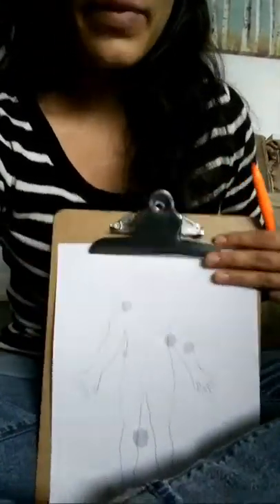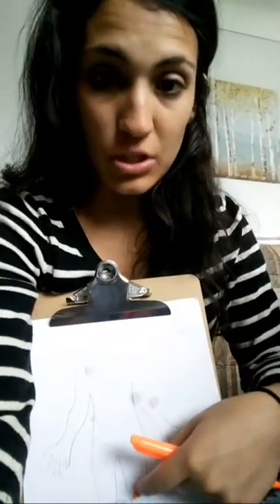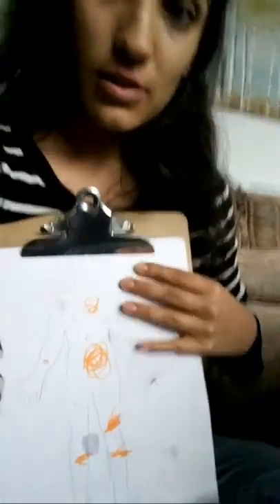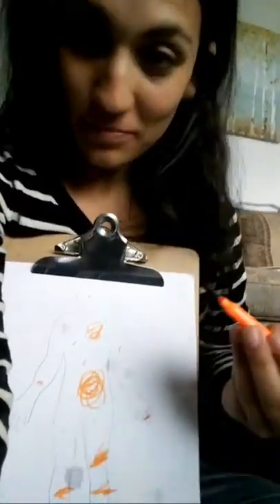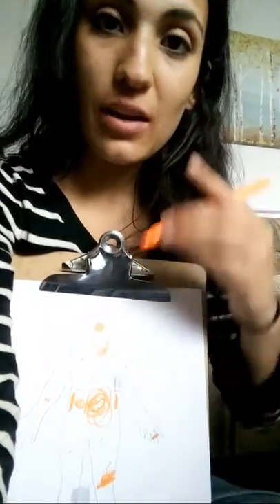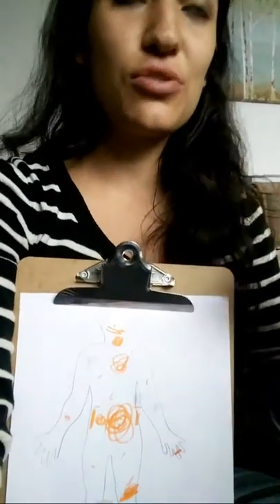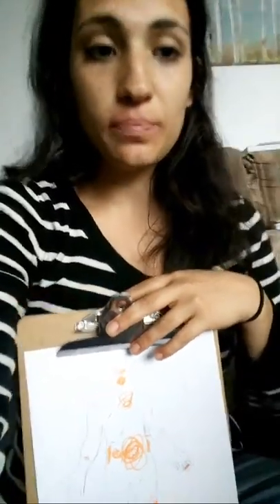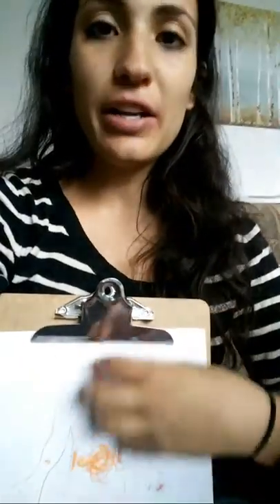What Is Inflammation? Is It Good Or Bad?